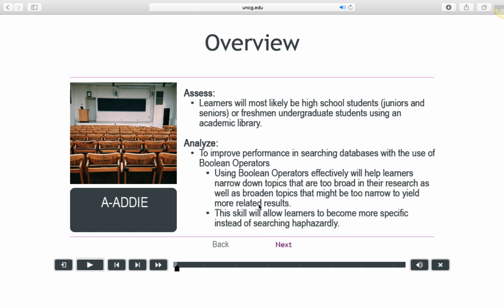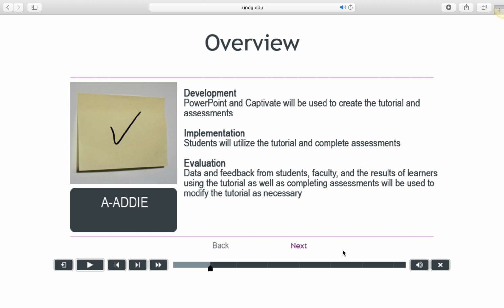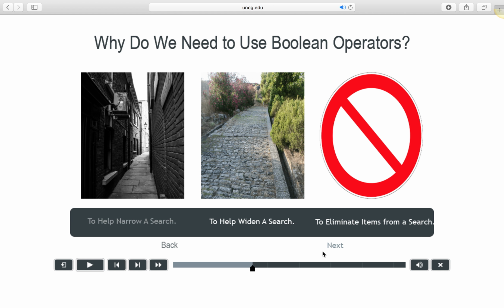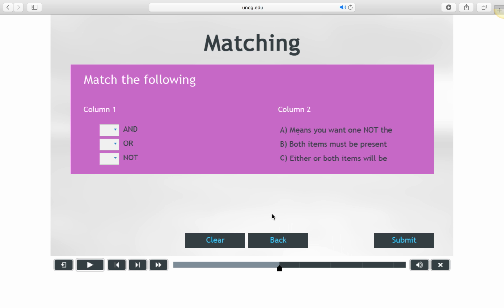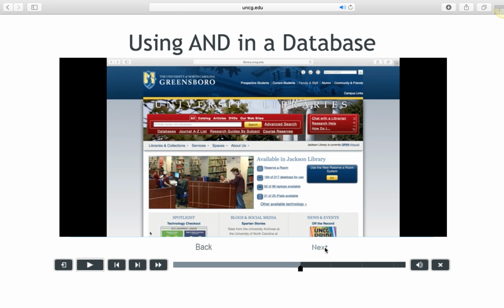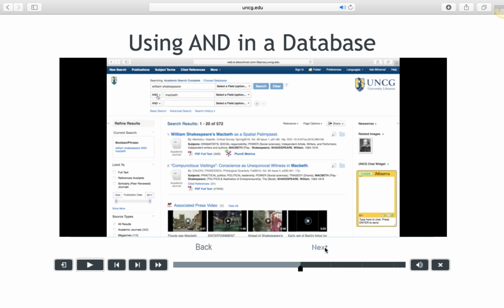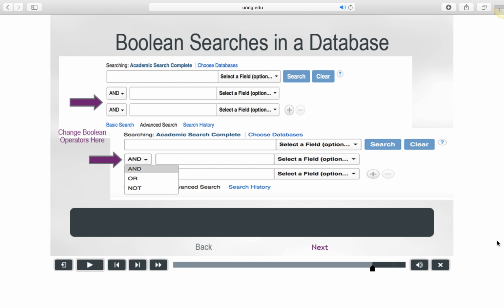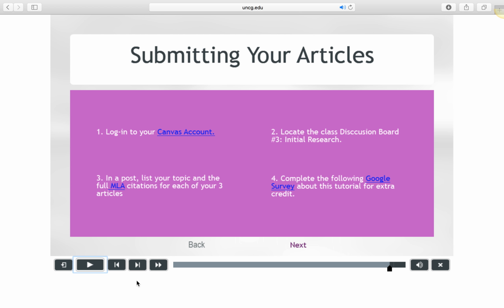Corbett Captivate AsynchronousLesson